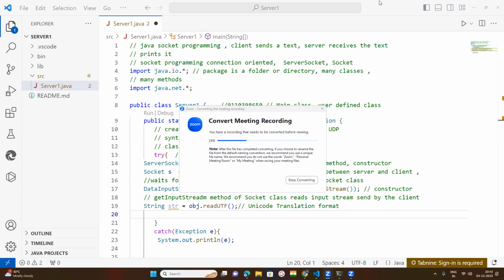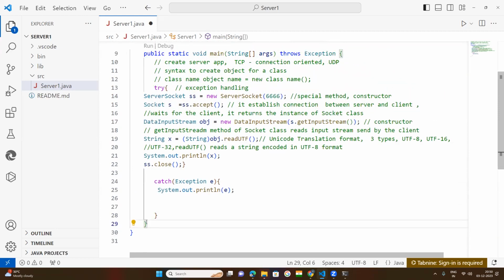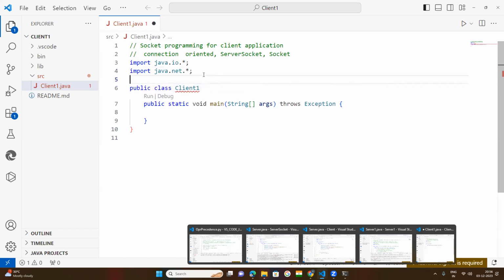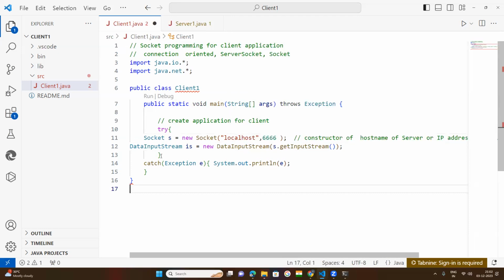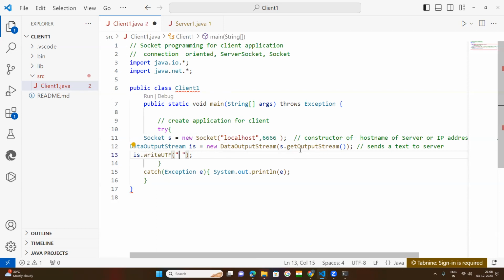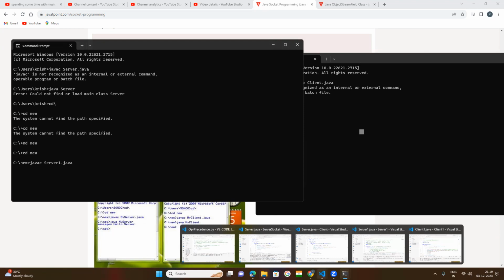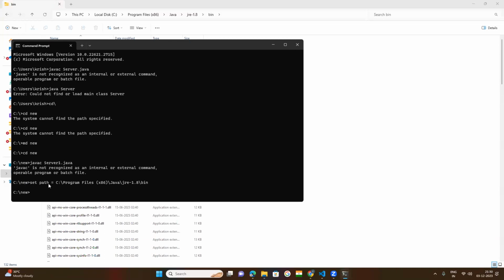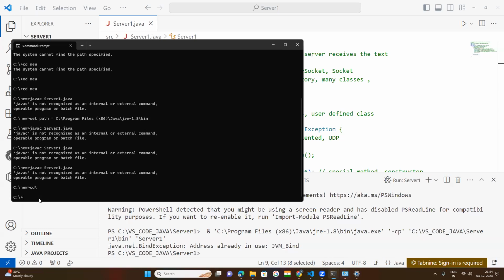PART2:: SOCKET PROGRAMMING , CLIENT APP IN JAVA, FREE CLASS CONDUCTED IN ZOOM ON 03 DEC 23